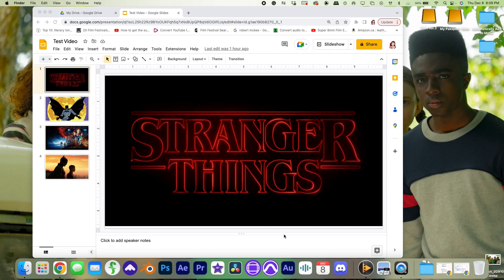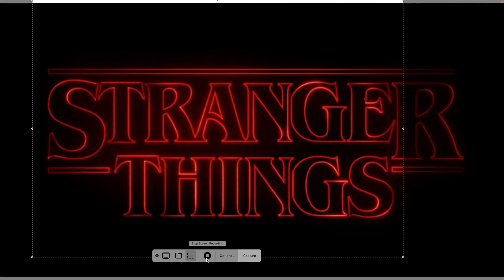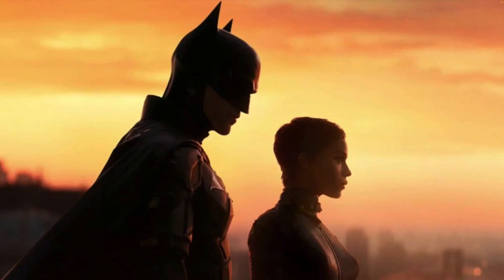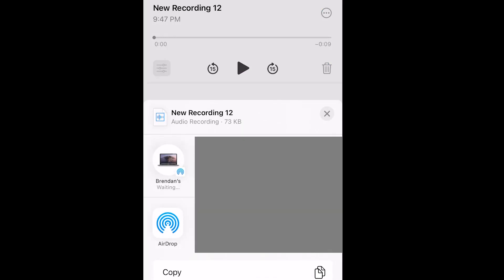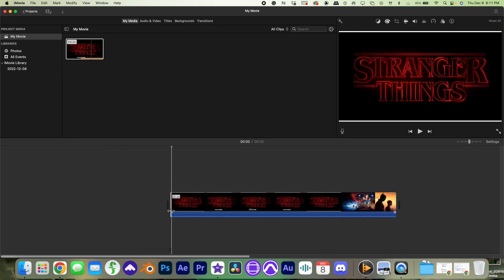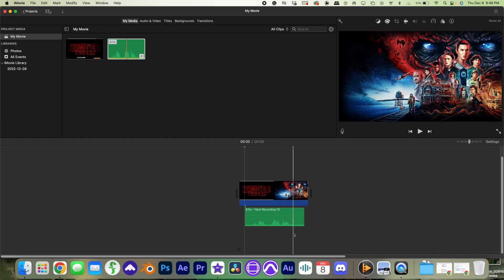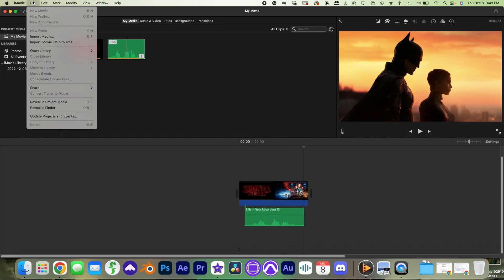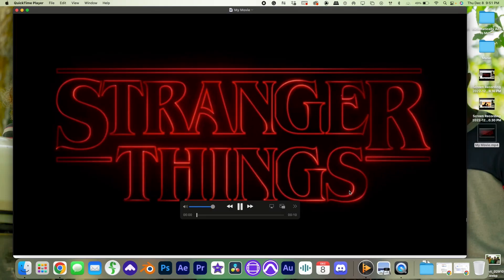How To Make a Google Slides Presentation into a Video with iMovie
In this video, I explain step by step how to make a Google Slides Presentation into a video with audio using iMovie.